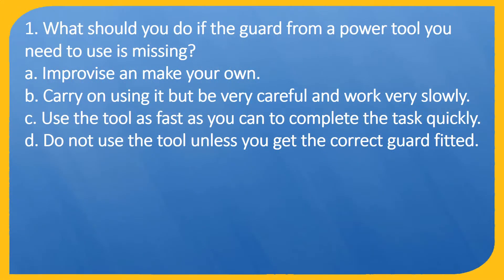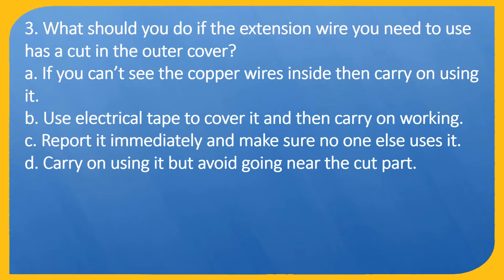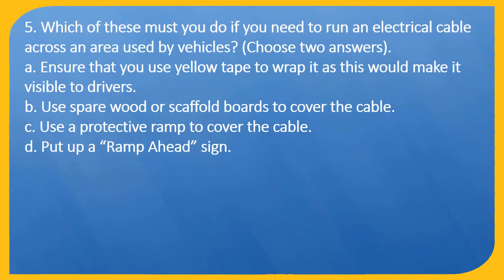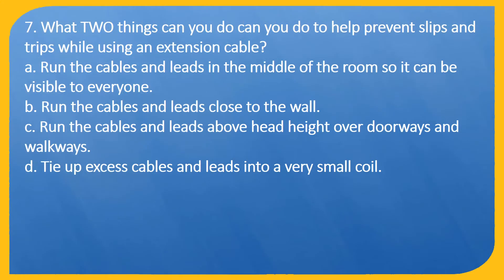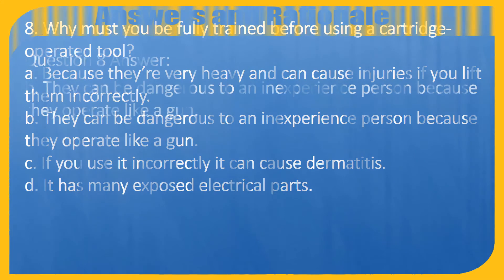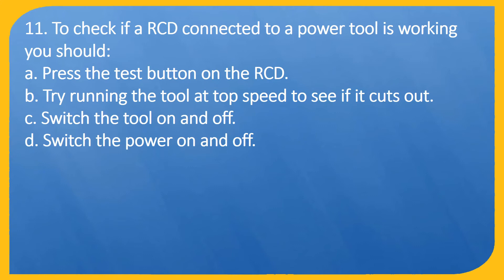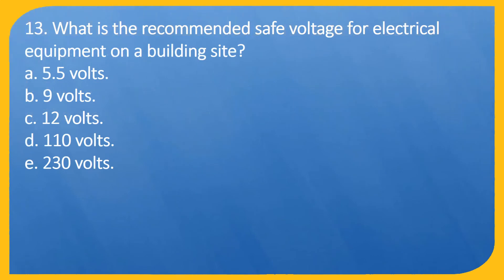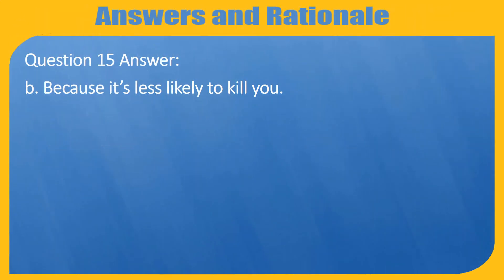CSCS Health and Safety Test Questions (16 Questions)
Certified Strength and Conditioning Specialists (CSCSs) are professionals who apply scientific knowledge to train athletes for the primary goal of improving athletic performance.

This chapter has 16 questions and answers CSCS Health and Safety test.